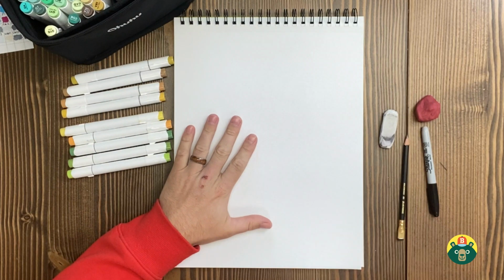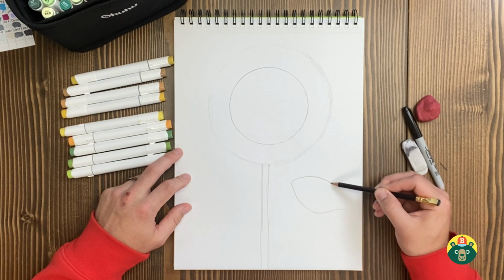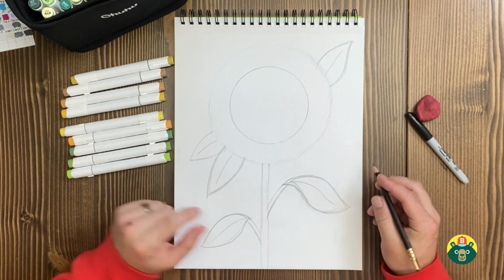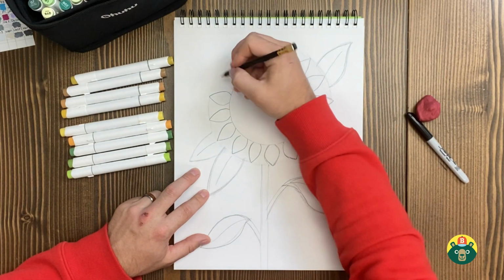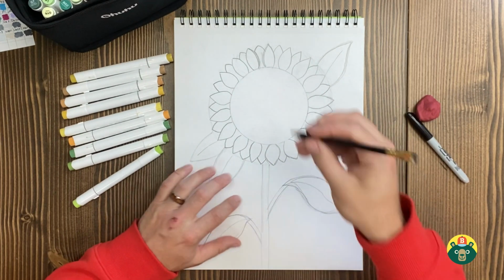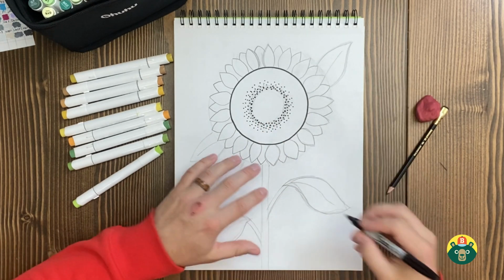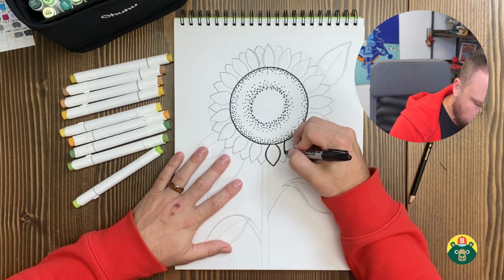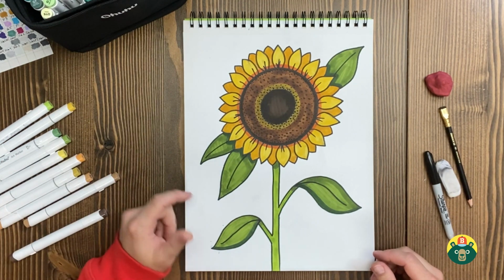How to draw a SUNFLOWER! - [Episode 96]